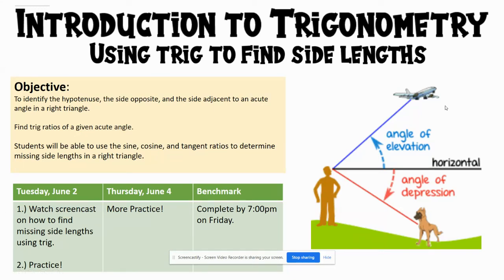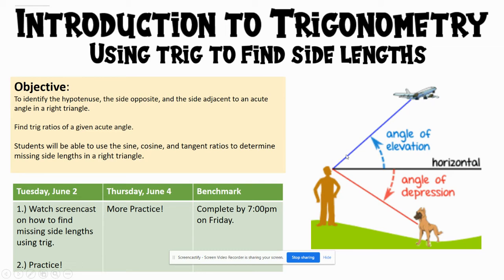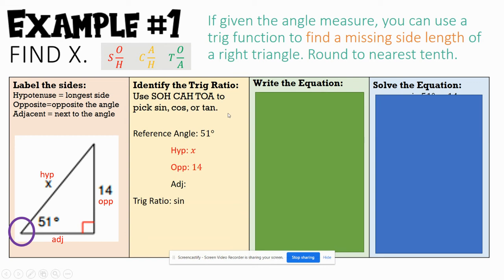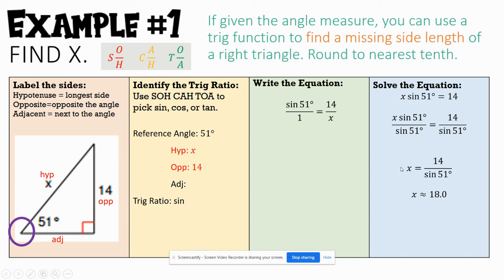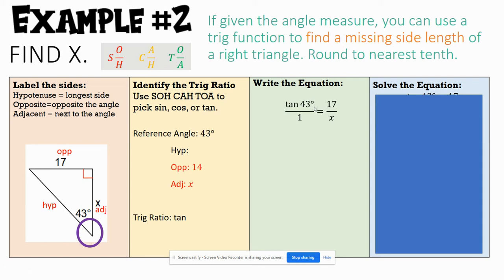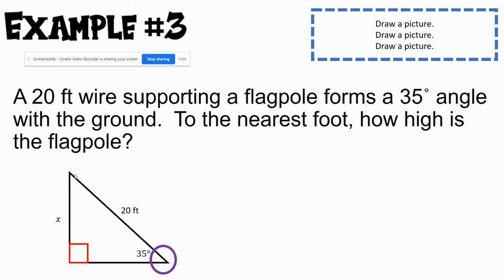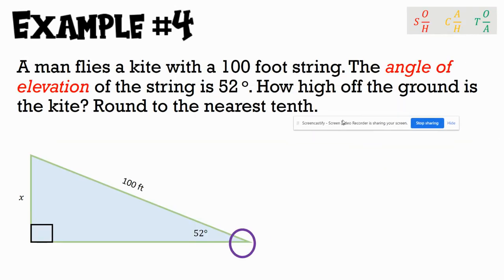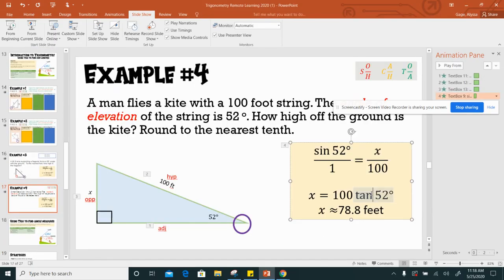Screencast. Finding Side Lengths Day 2